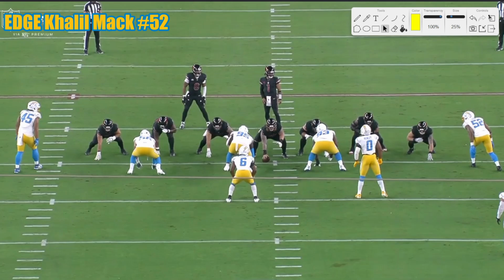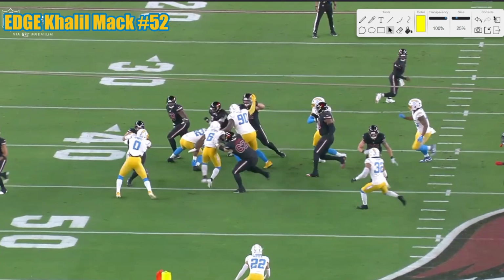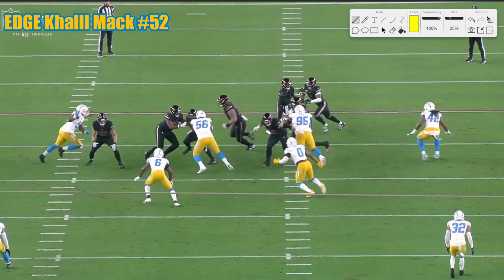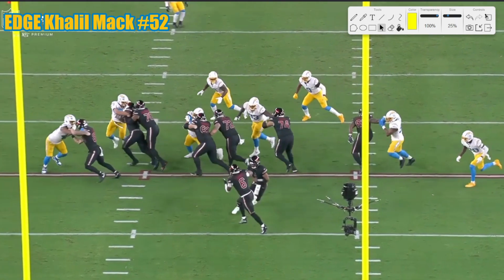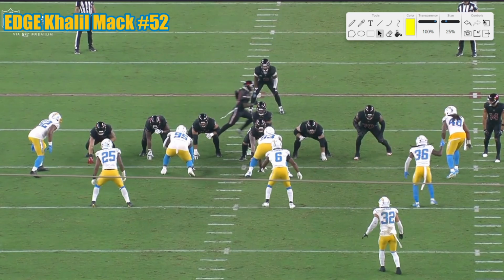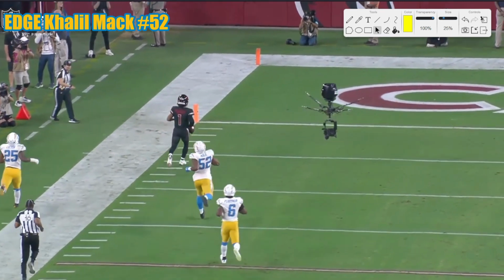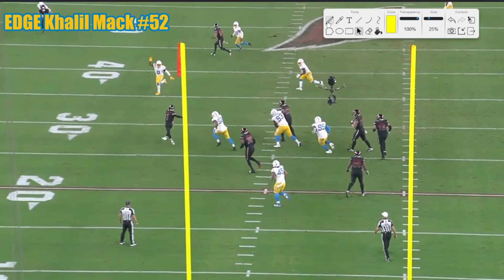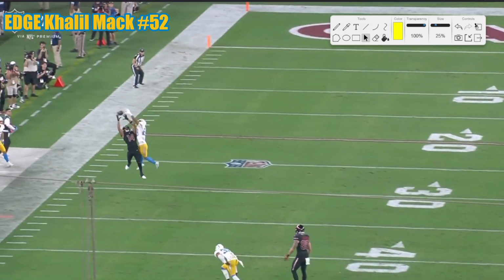Khalil Mack is STILL Dominant! | All-22 Breakdown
Join MillerFootball as he breaks down Khalil Mack and absolutely gushes over him and his game against the Cardinals!